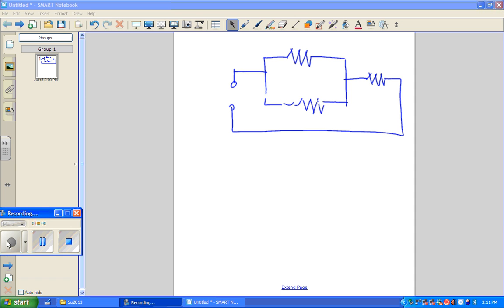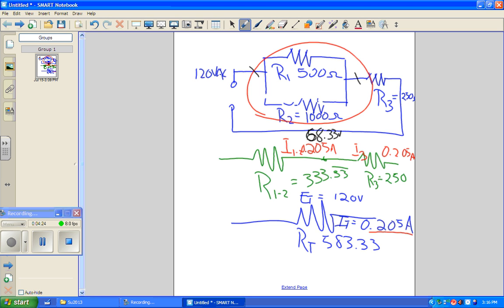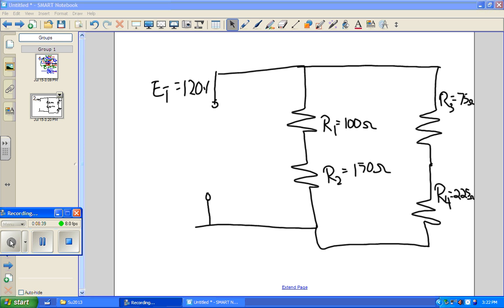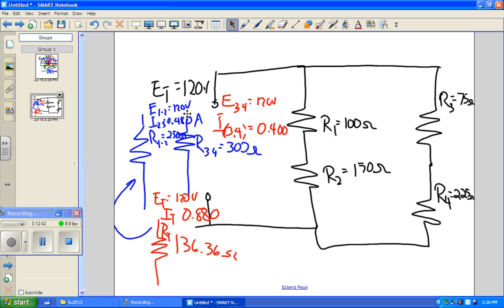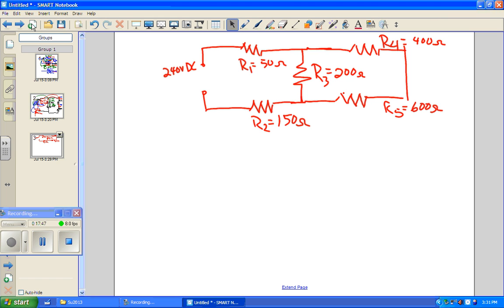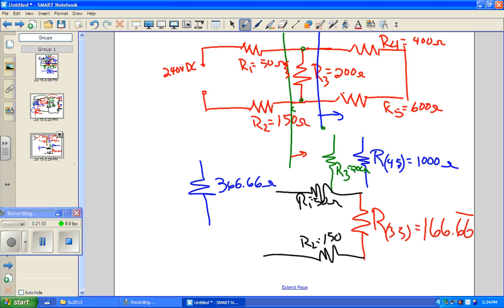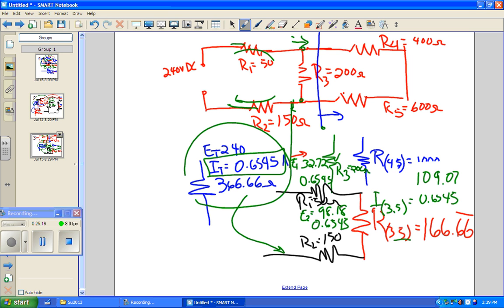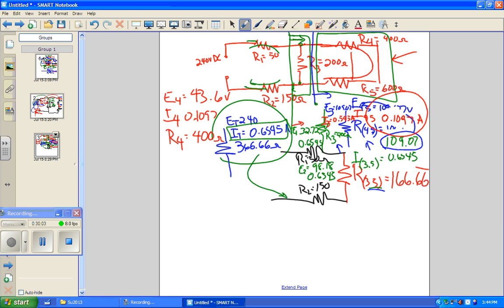Comb examplesEZ 01